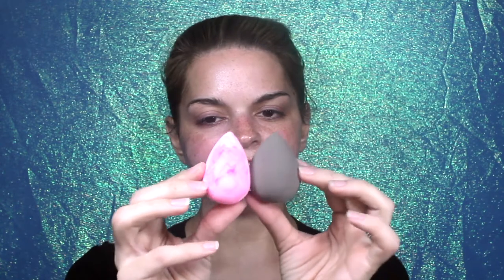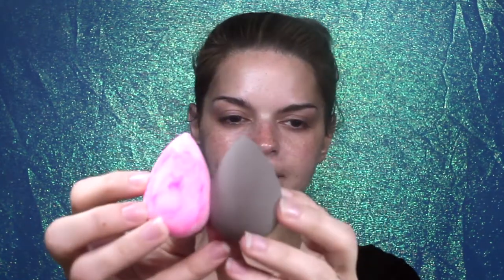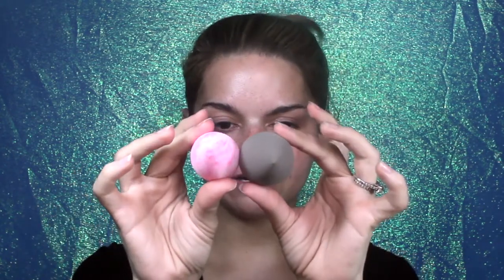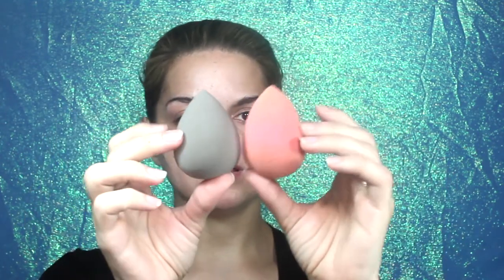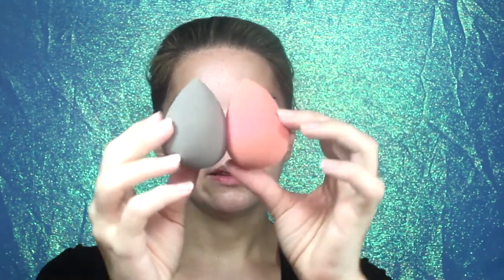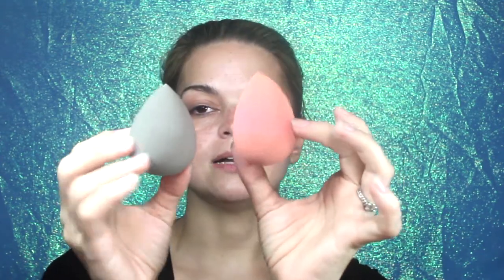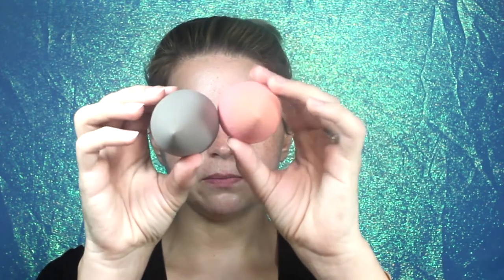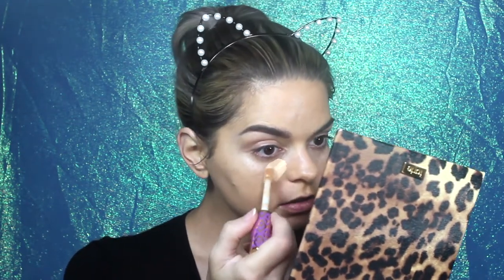$3.99 Volcano Sponge?! | Trying WEIRD Beauty Products | ashlarayyy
Was this sponge VOLCASMIC??? watch and see!!

Hey y'all! Thank you so much for taking the time to watch this video! I appreciate it so much! This has been an amazing journey so far and I am having SO much fun learning and growing with you all on my channel! I have made tons of new friends and acquaintances and I am LOVING every minute of it! I hope you all are having a WONDERFUL day/night so far! leav me some feedback in the comments below! I'd love your input and opinions!

**All opinions in this video are my own. some of these products may have been sent to me for review. I was not paid or compensated by this company in any way.